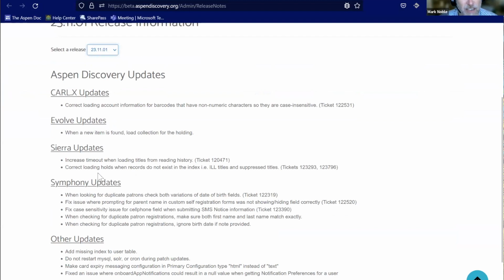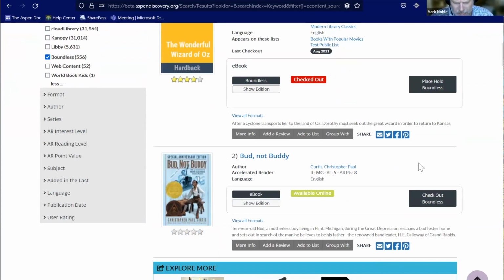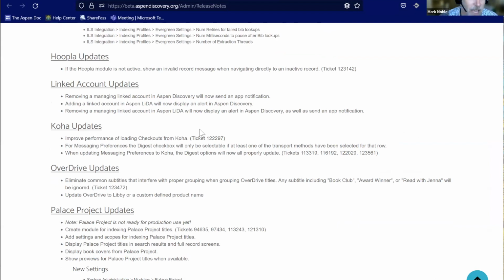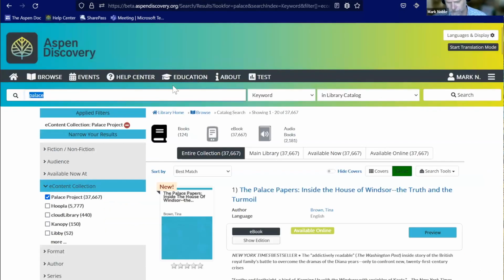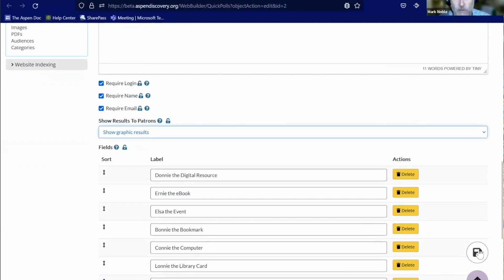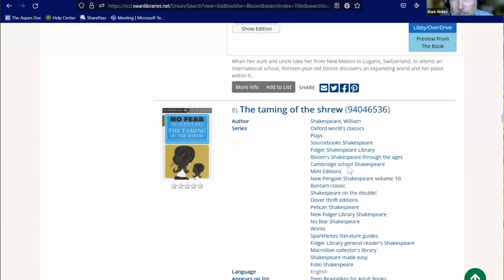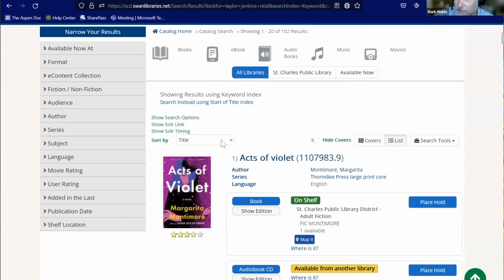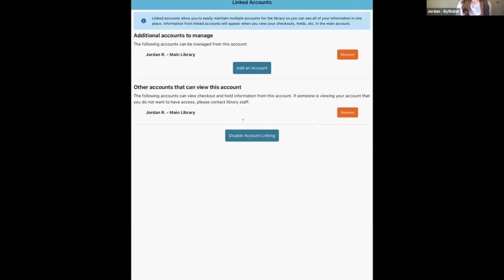Aspen Updates in an Instant - 23.12 Release